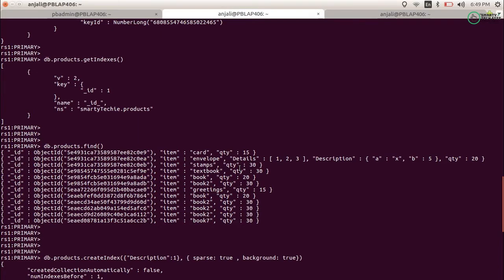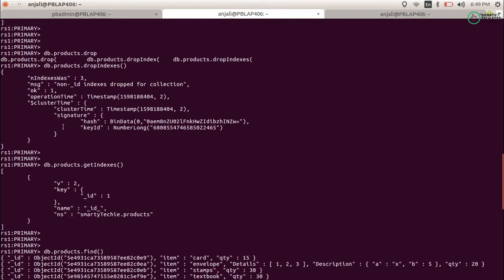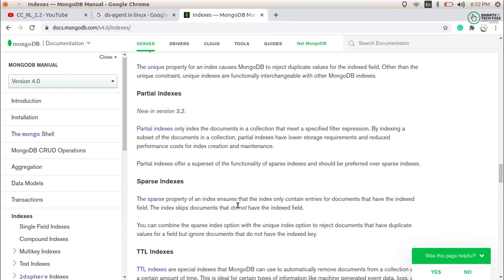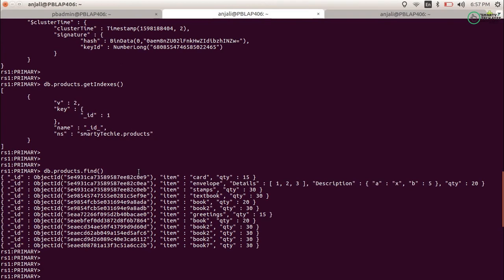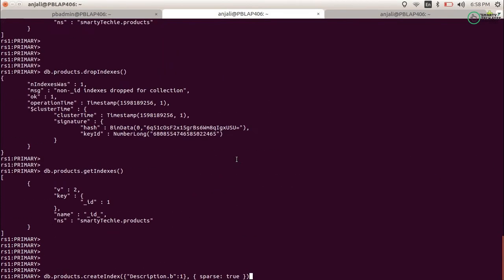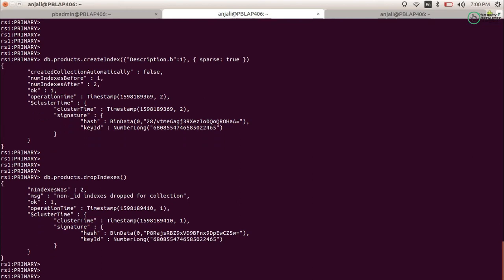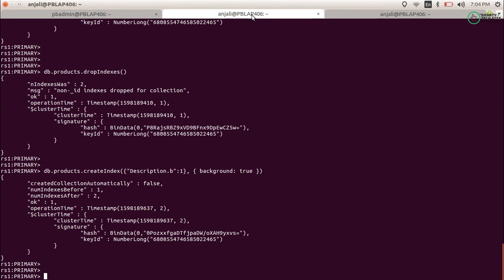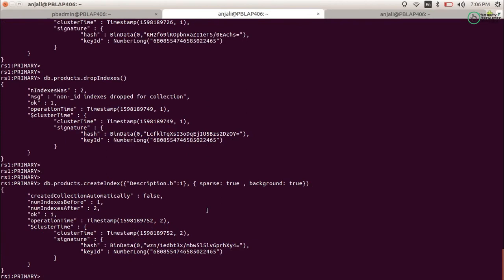create sparse index | create indexes in background | MongoDB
This video will give you the answers to the following questions:-
0:05 pre-requisite.
1) What are sparse indexes in mongoDB? 1:25 - explanation
2) Why create a sparse index and what is the advantage of creating sparse indexes in mongoDb? 4:12
3) How to create a sparse index in mongoDb? 6:18
4) How to create the indexes in the background and why we need to create an index in the background( advantage & disadvantage )? 8:30  9:07
5) What if we need to create a sparse index in the background? How we create the sparse index in the background? 10:31